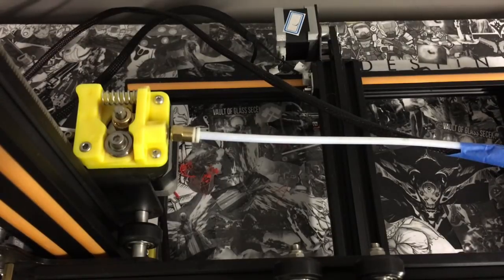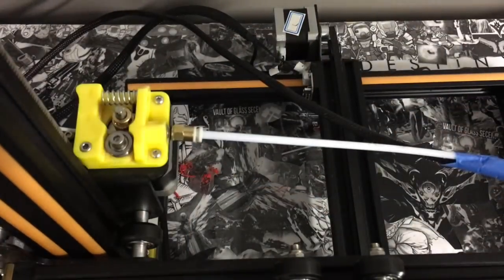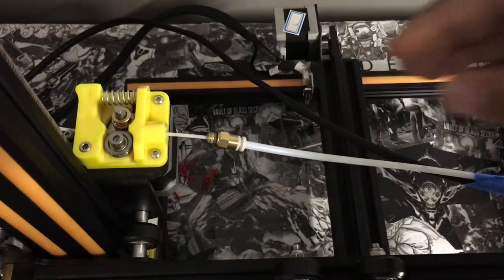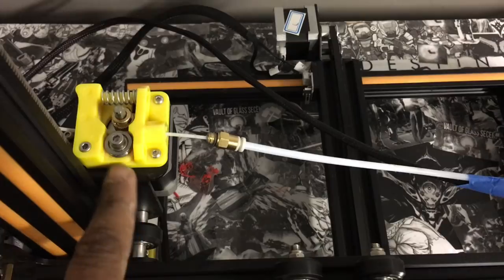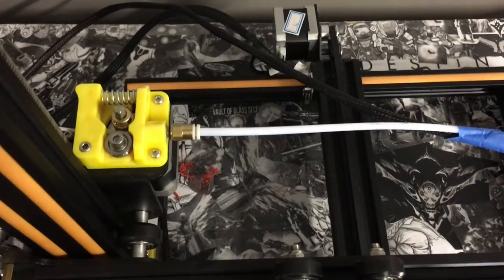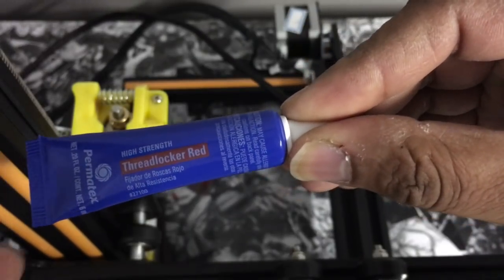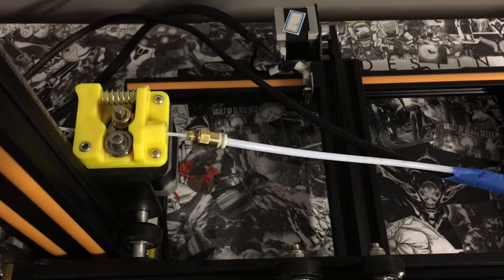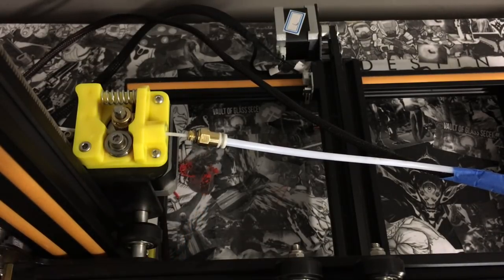Creality Cr-10 Bowden Tube Repair | Beginners Guide!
Lets GO!

Attn: SanTube
3615 Grandview Drive
USA Bowden Tube Repair | Beginners Guide! In this video i will go over three different ways to repair your Bowden Tube from popping off.  This is a very common problem we 3d printers face.  This is a temperature and permeant fix.

Attn: SanTube
3615 Grandview Drive
Plainview, TX, 79072
USA